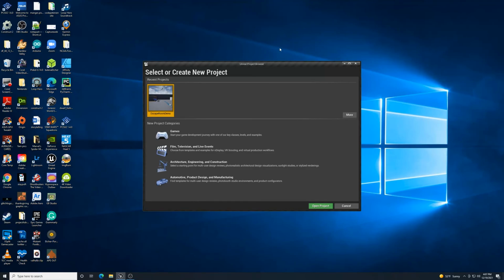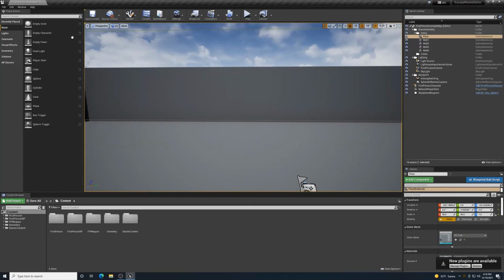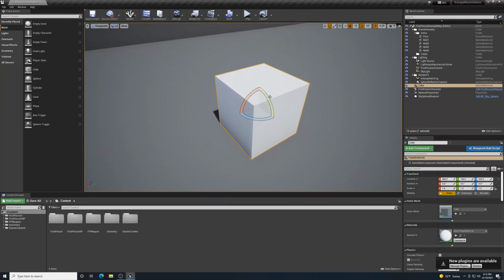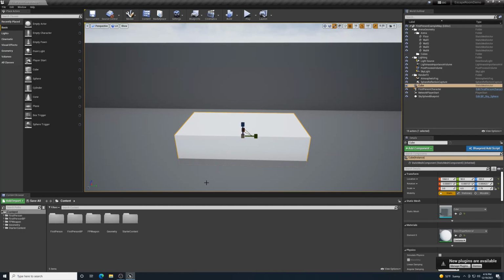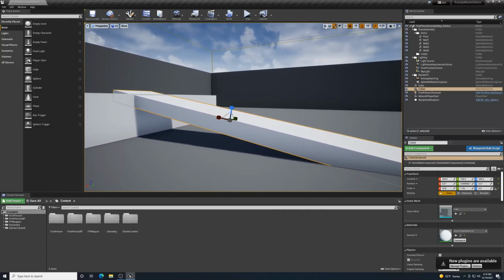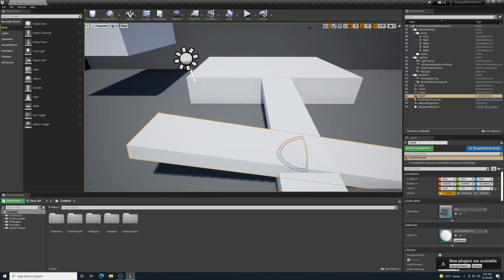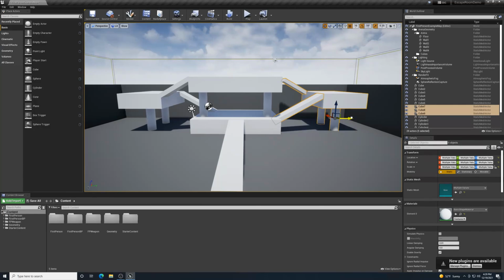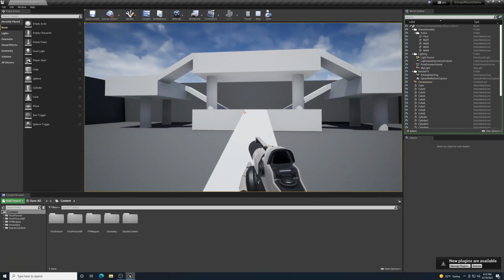Unreal Engine Basics 2: Escape Room Level Design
Unreal Engine Tutorial for building platforms and level design for our simple escape room.